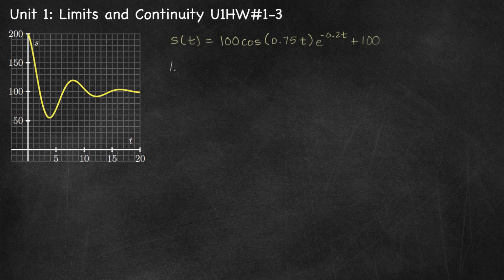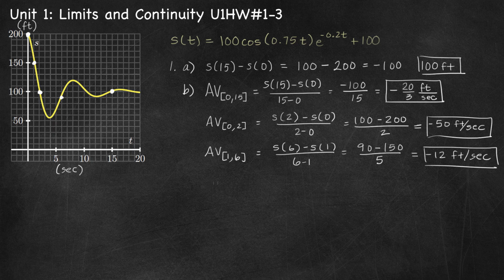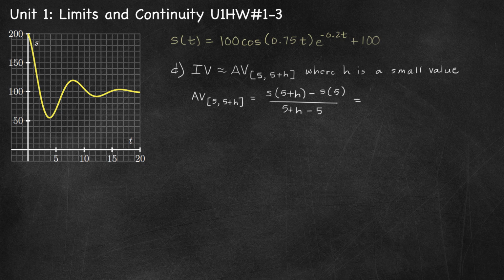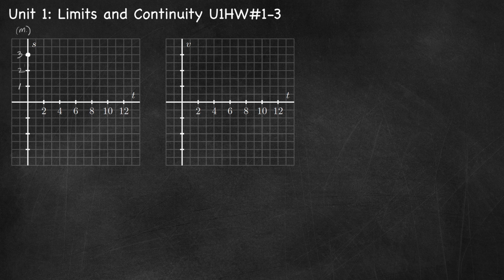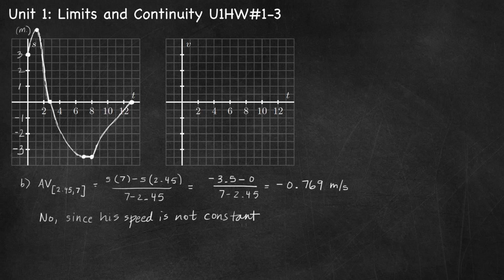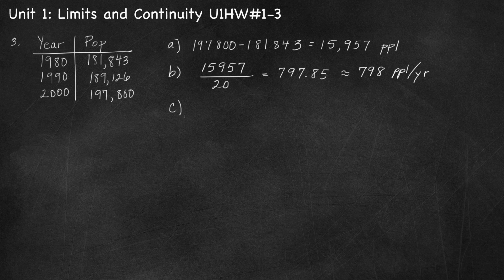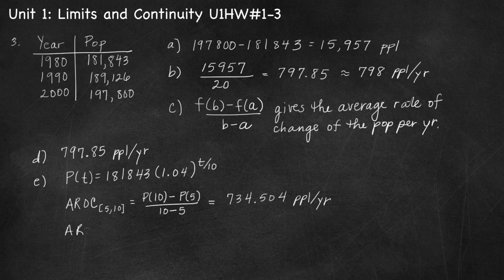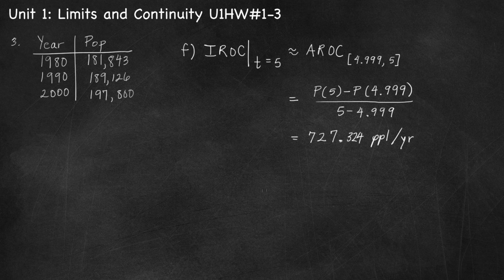Calculus AB Homework 1.1 Rates of Change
Lesson 1: Rates of Change